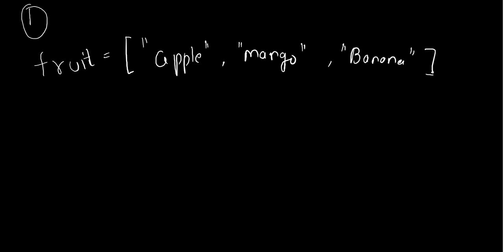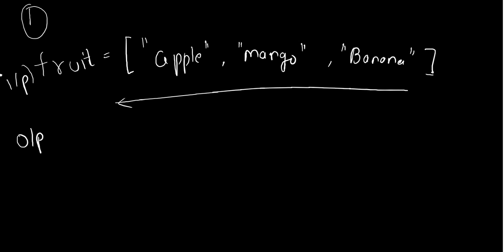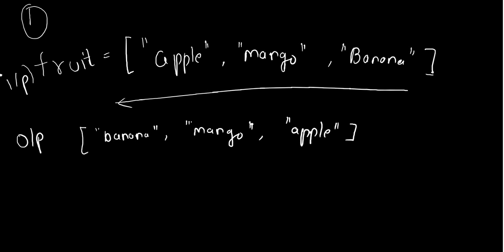1.1 Reverse A List - Problem Description